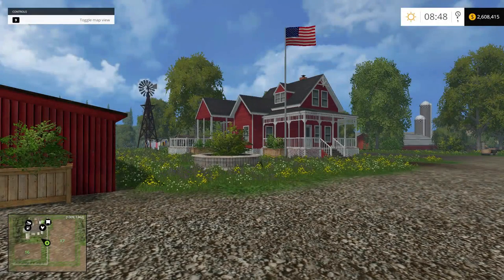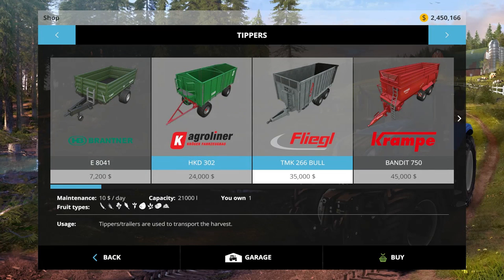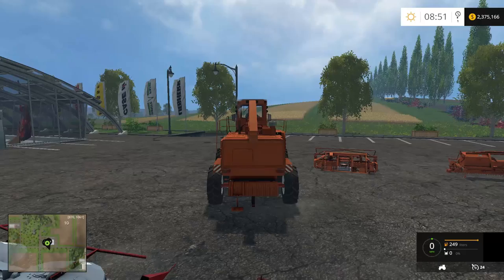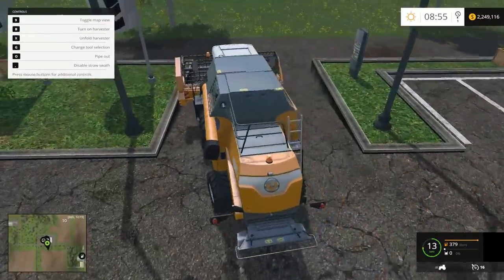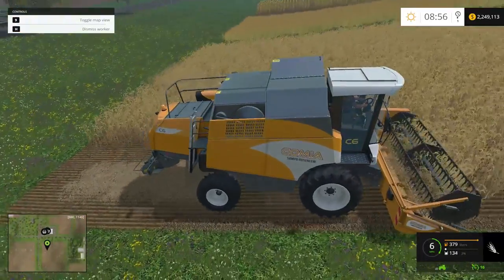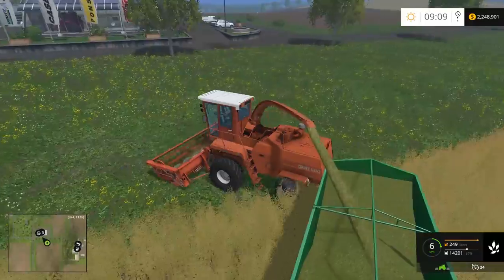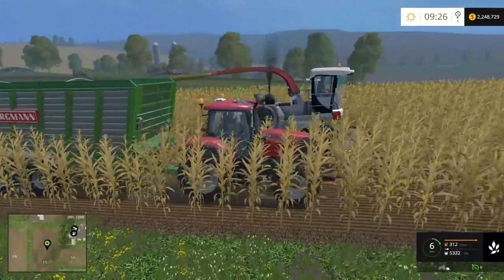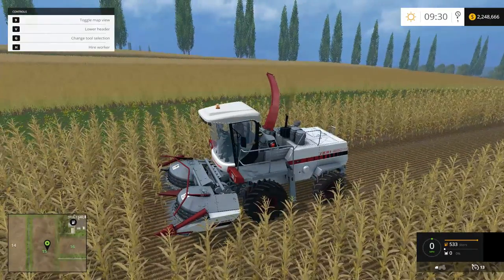Farming Simulator 15 - Don 680 and 680 m Mod Review